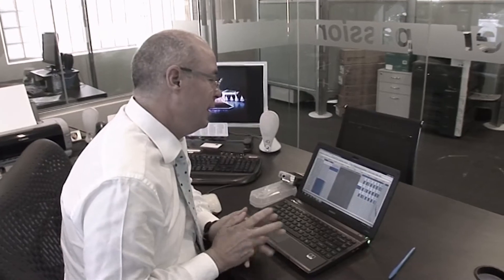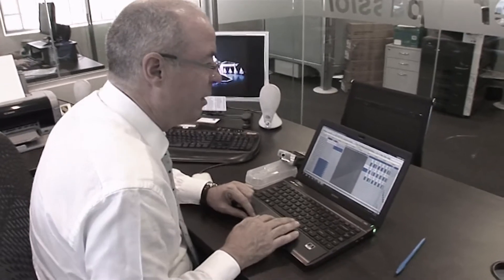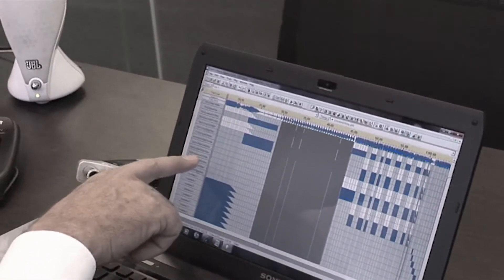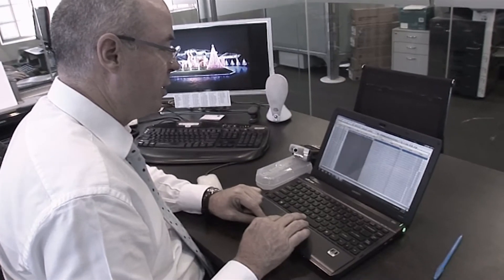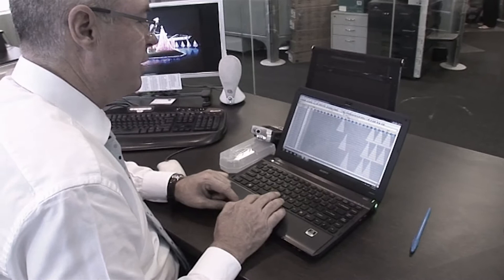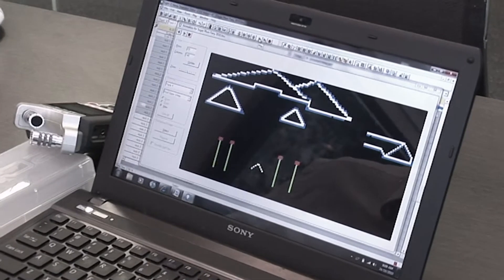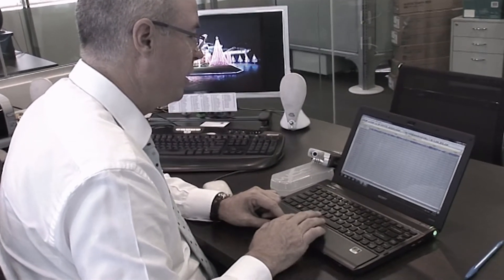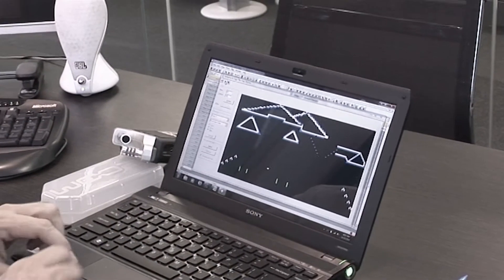World's Best Christmas Lights - Episode 3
and click on the "Like" button underneath the first video captioned "Kym Illman"

To see this year's spectacular display visit Bishop Riley Way, Churchlands, Perth or MessagesOnHold.com.au/lights to send a free personalised Christmas eCard to your friends and loved ones.

Or join the facebook group 'World's Best Christmas Lights' for more behind the scenes videos